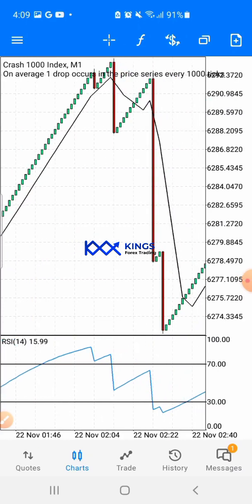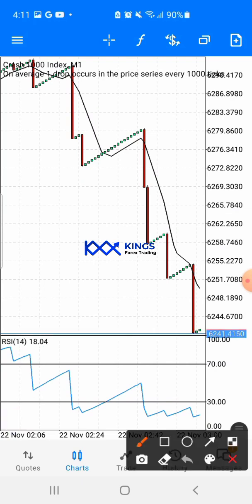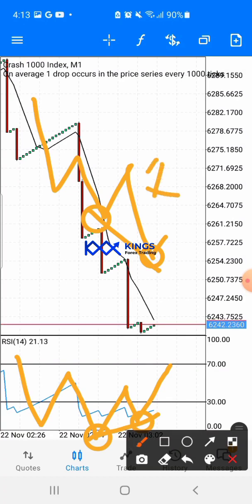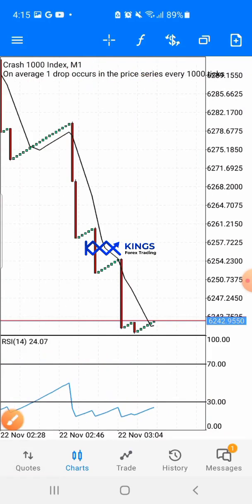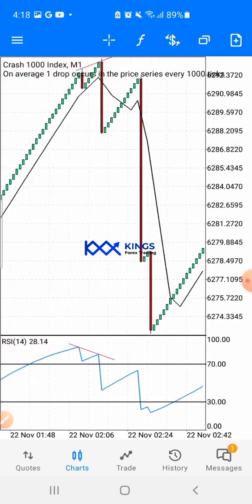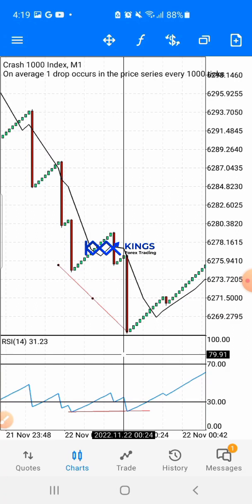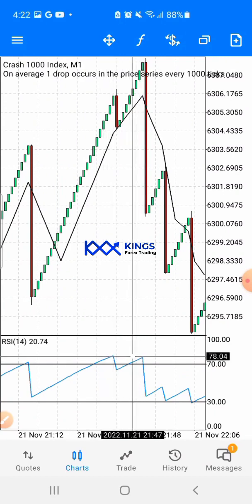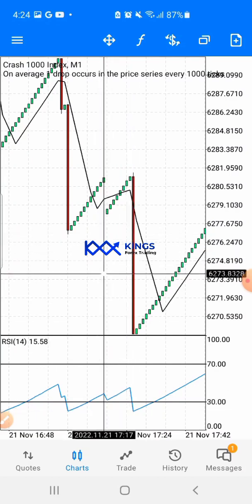$10 to $1000 with this single strategy on Boom and crash index #000